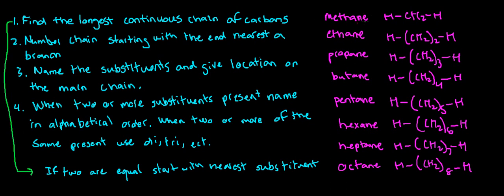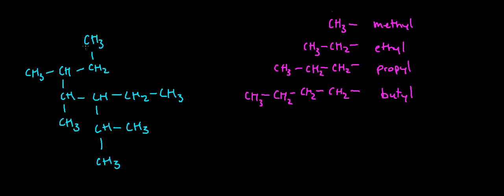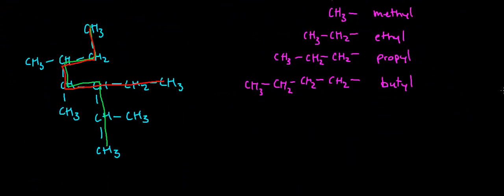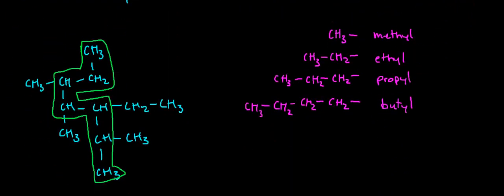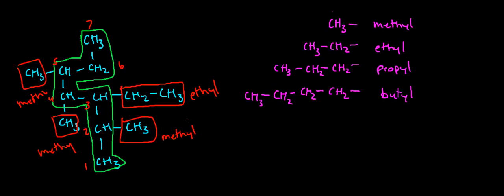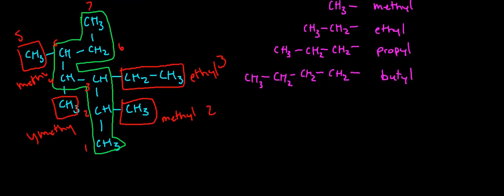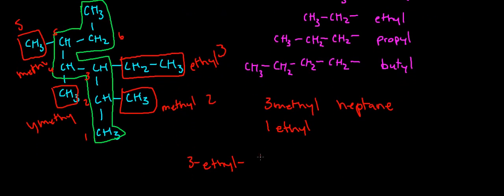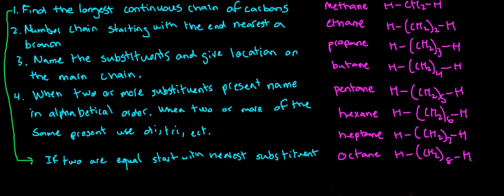Systematic Naming of Organic Compounds